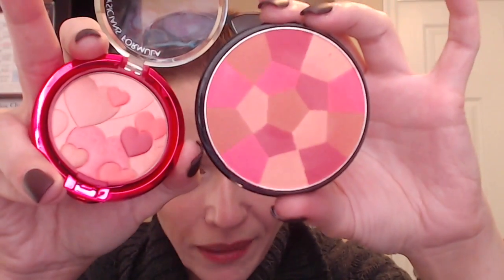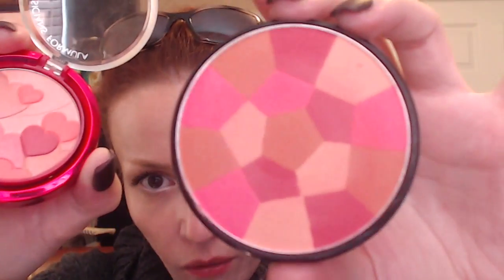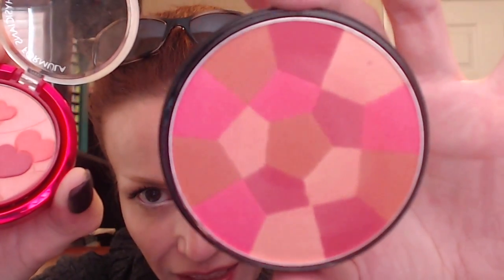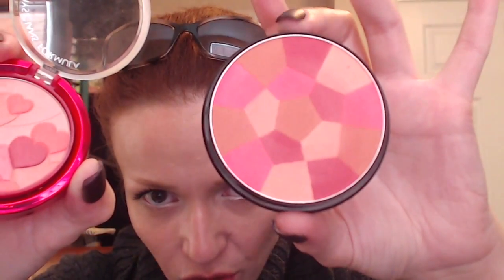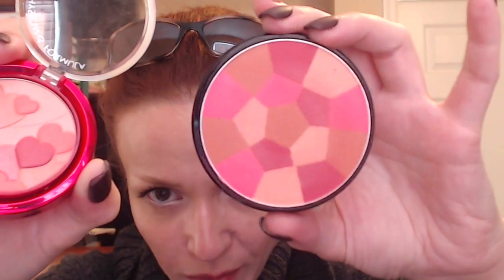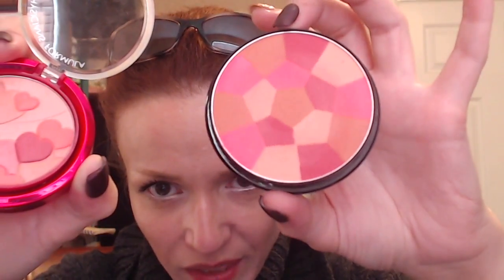Curing the BLUES with BLUSH?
Let's play around with the Physician's Formula Happy Booster Blush...and the NYC Mosaic Color Wheel in Pink Cheek Glow.